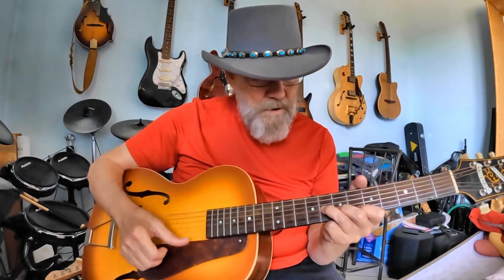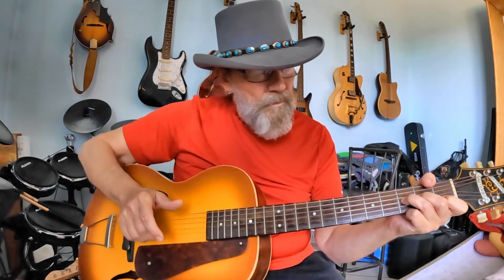One Fingering = 36 Chords!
This is EVERY Major & Minor Chord. A-A#-B-C-C#-D-D#-E-F-F#-G-G#-A
AND EVERY Augmented Chord (#5).
Chords are made up of Every Other Letter & or Number.
C-D-E-F-G-A-B-C =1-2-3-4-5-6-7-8  a "C" Chord is C-E-G or 1-3-5.